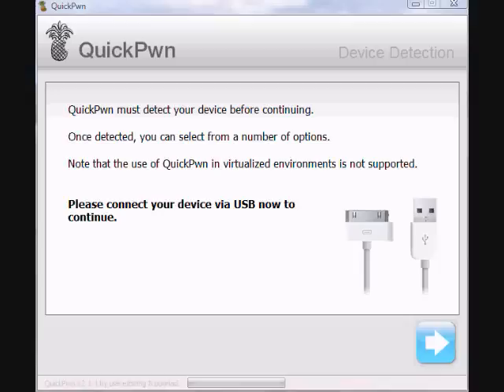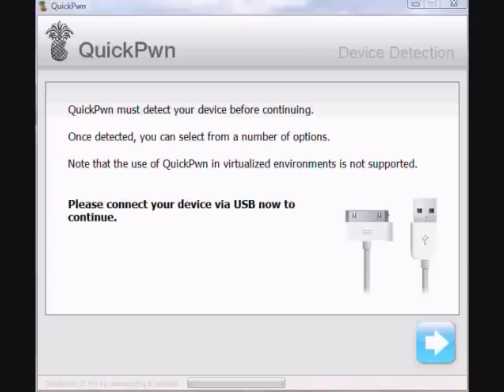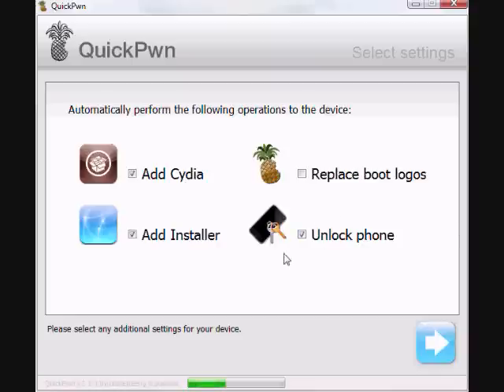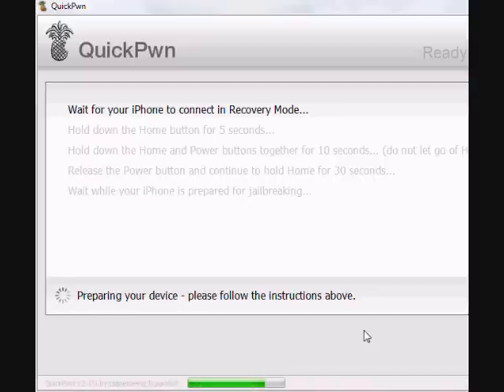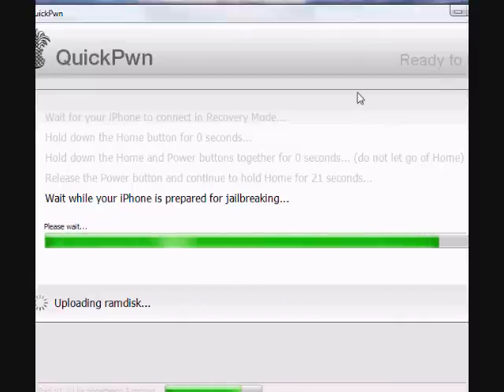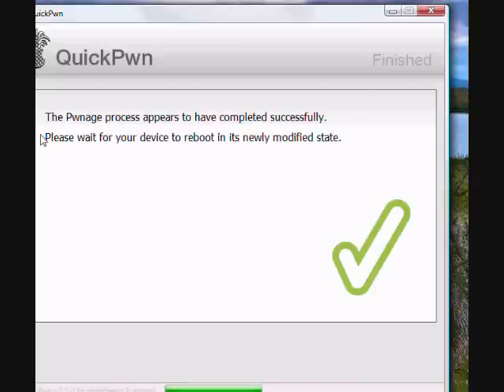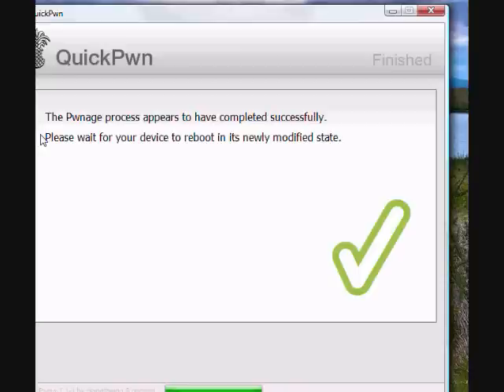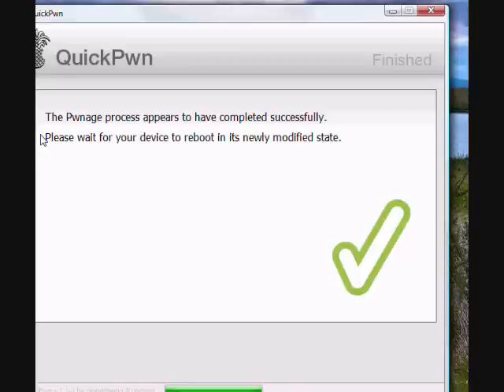Jailbreaking and unlocking the 1st gen iPhone on 2.1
This video explains how to jailbreak and unlock the first gen iPhone on firmware 2.1. This video can also be used for as a reference with a 3G iPhone and the old iPod touch. DOES NOT WORK WITH THE NEW IPOD TOUCH.once again, i am not responsible for your careless mistakes. :] lol. and another thing, you may notice i made some grammatical errors while speaking but that's just because I was short on time and wanted to upload this video today for you guys. :D